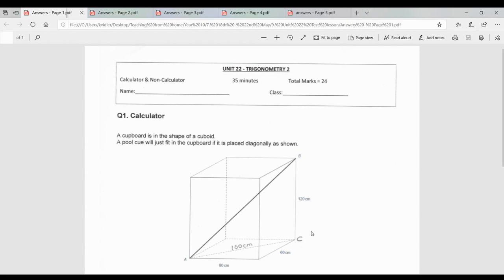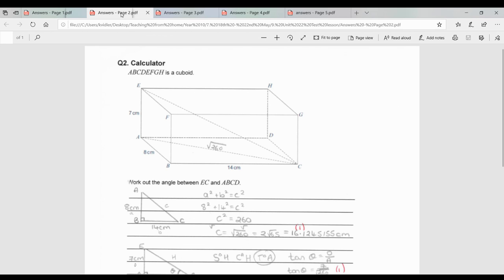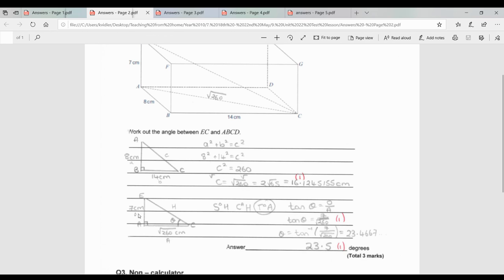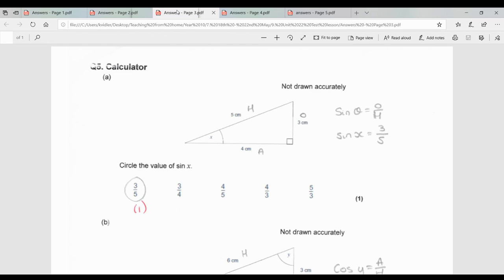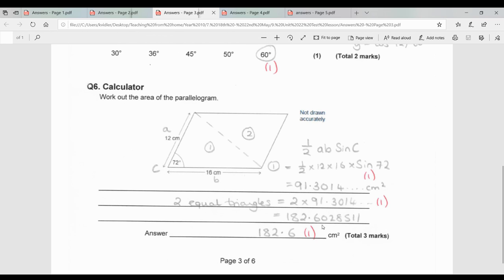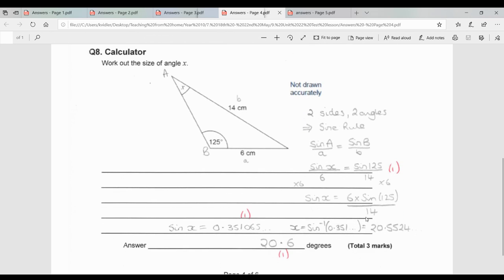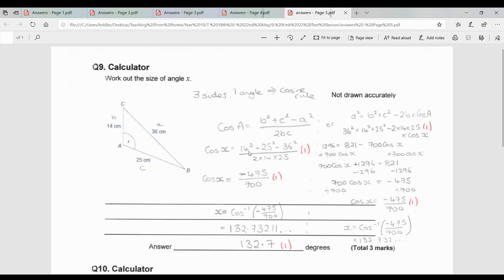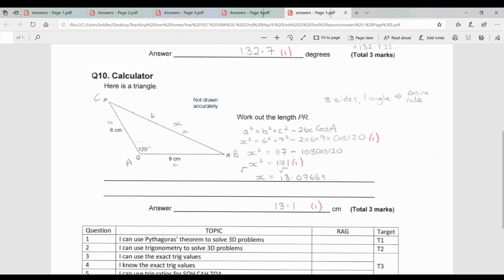End of Unit 22 test ANSWERS